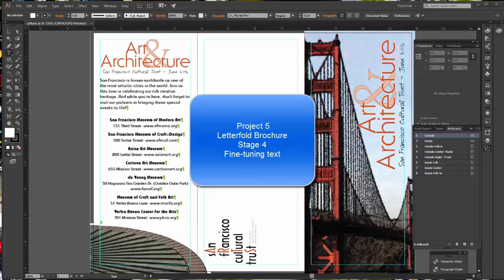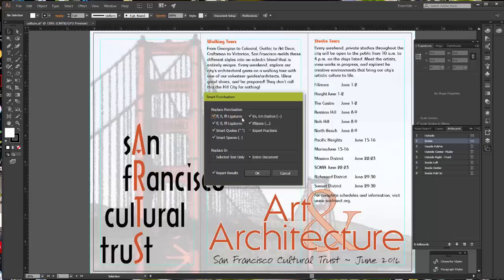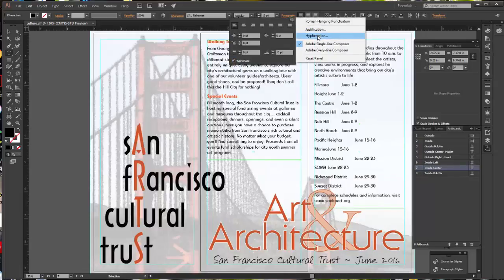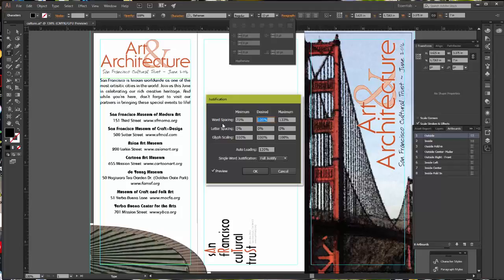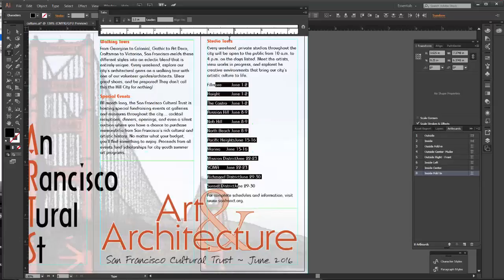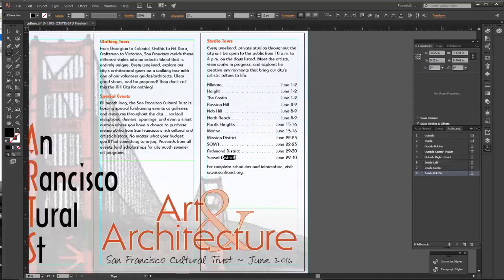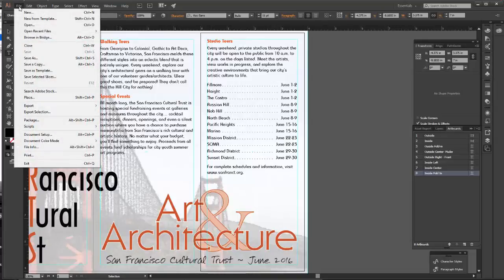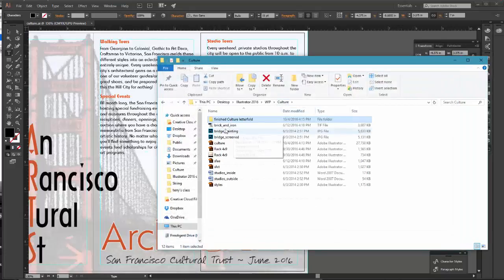Project 5 stage 4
Tying up loose ends